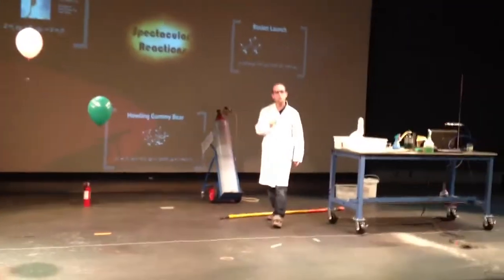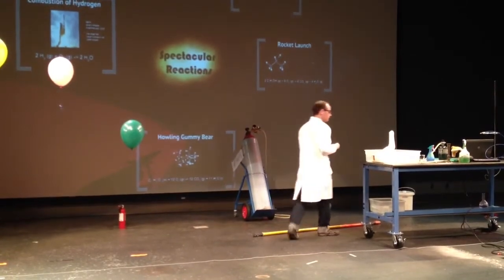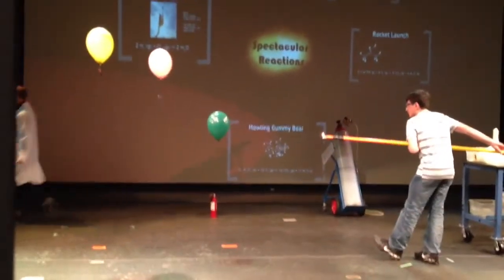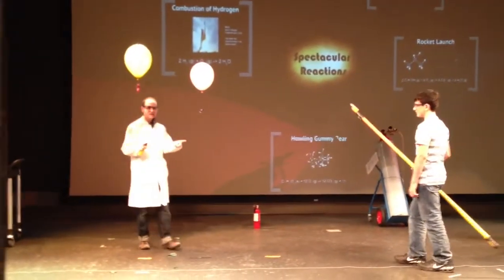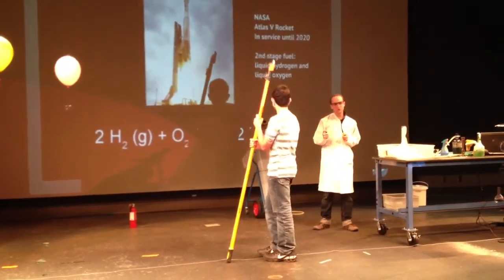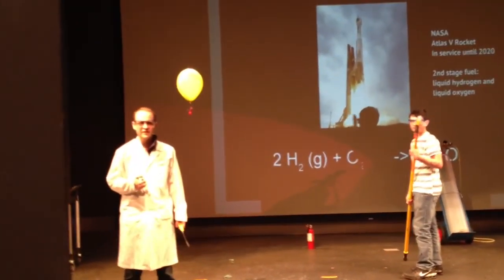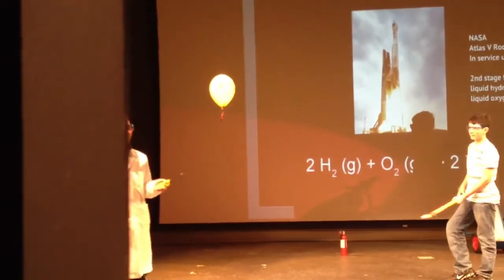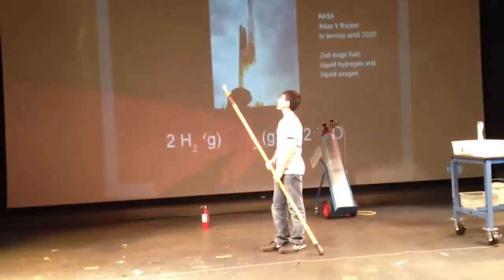Popping balloons makes fire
At the sci center and this guy is doing a show called spectacular reactions and he makes balloons explode